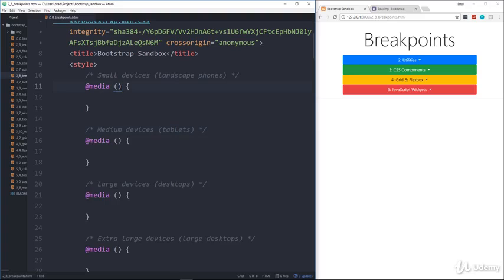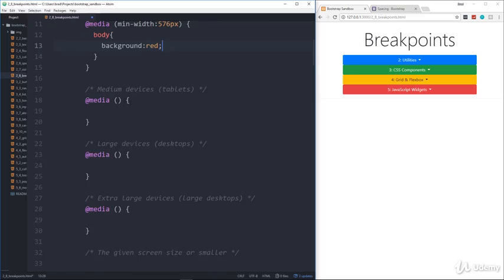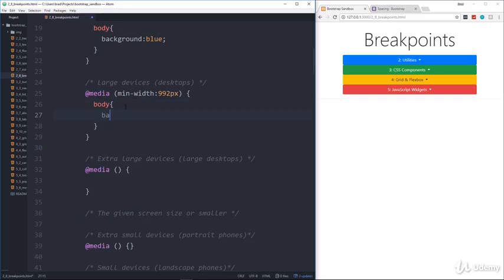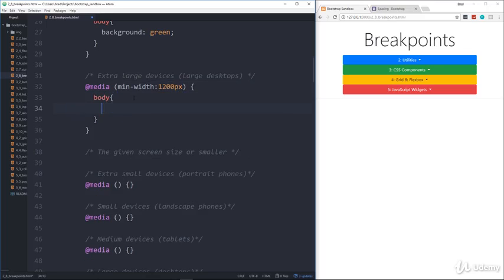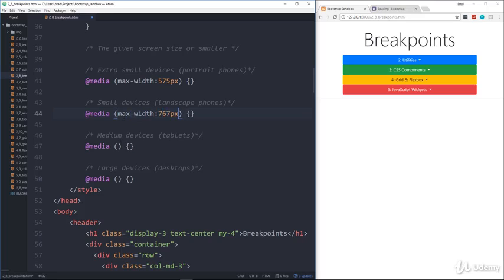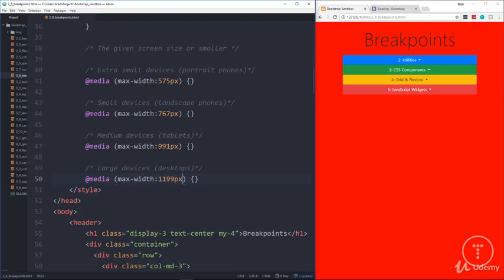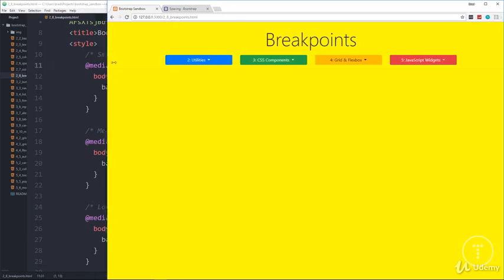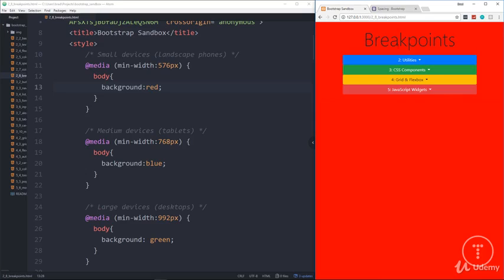Bootstrap css breakpoints Part 1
Comment and Sub.
Be Happy...